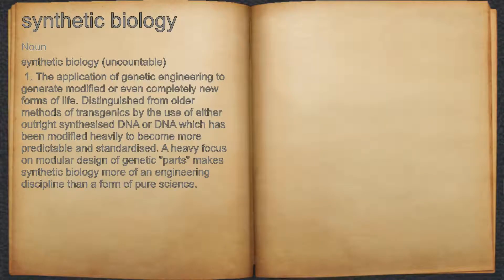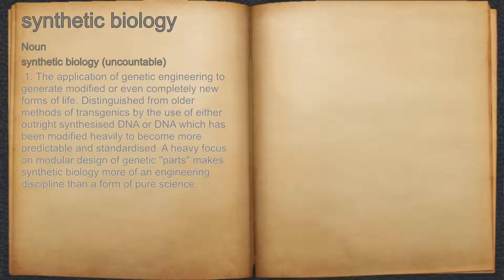What does synthetic biology mean?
A spoken definition of synthetic biology.

Intro Sound:
Typewriter - Tamskp